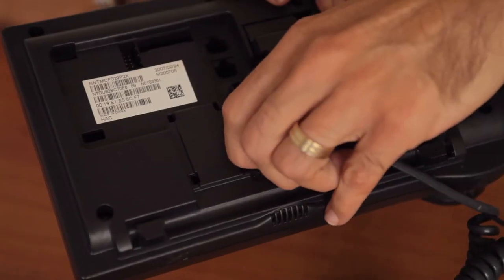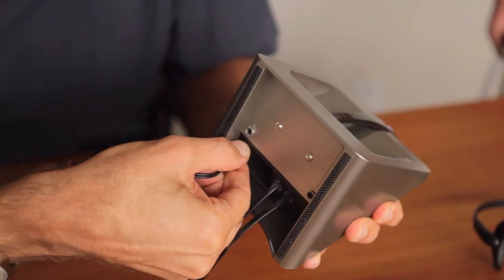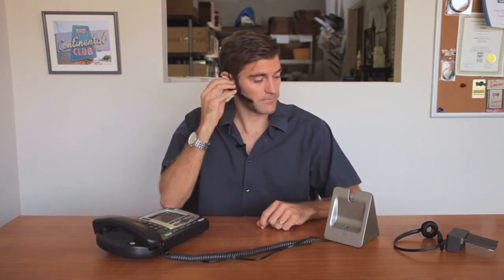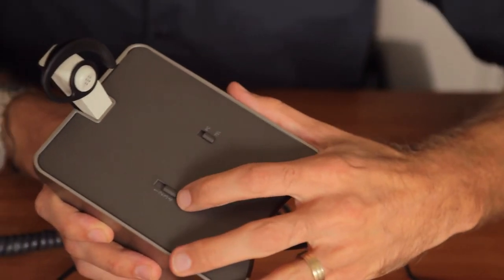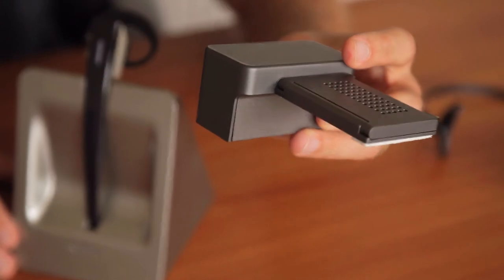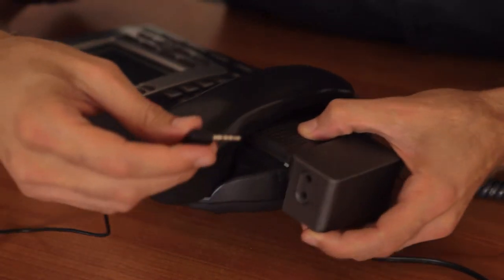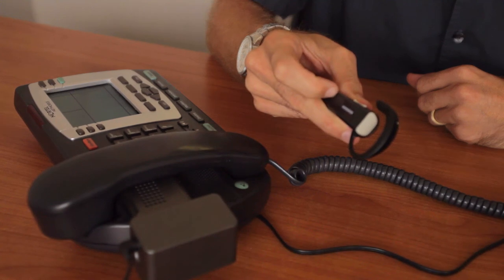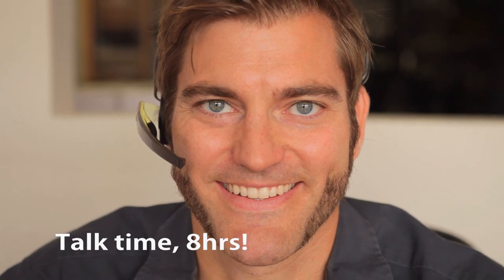Wireless Office Headset System by Headset Buddy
Looking for a reliable, comfortable professional-grade wireless headset for your office phone that won't break the bank? The Headset Buddy Wireless Headset System is designed and engineered for optimal comfort. This wireless phone headset comes with an optional headband and has a 8 hour talk time, a range of 150 feet, enhanced noise-cancelling technology, and electronic handset lifter.